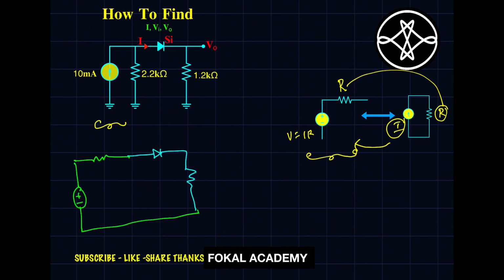How to Find Current and Voltage in a Diode Circuit | Electronics Analysis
Diode Circuit Analysis: Finding I, Vi, and Vo Explained!

How to Solve Diode Circuits | Step-by-Step Calculation

Electronics Basics: Solve This Diode Circuit Easily

Diode Circuit Solved! Learn to Find Current and Voltage

Description:
Learn how to analyze and solve this diode circuit step by step! In this video, we will determine the current (I), input voltage (Vi), and output voltage (Vo) using circuit analysis techniques. Perfect for students and electronics enthusiasts looking to understand diode behavior in a circuit.

🔹 Topics Covered:
✔ Understanding diode operation
✔ Applying Kirchhoff's laws to solve for I, Vi, and Vo
✔ Resistor voltage division and current flow
✔ Step-by-step calculation for beginners